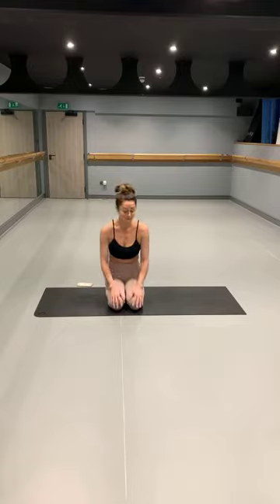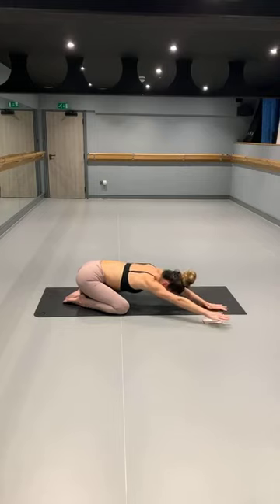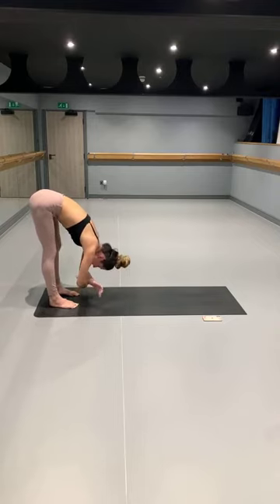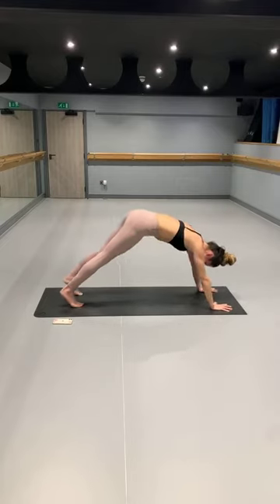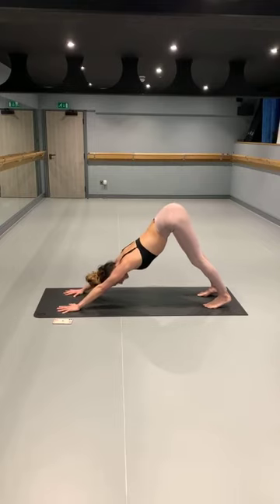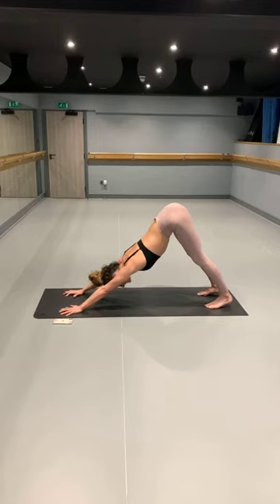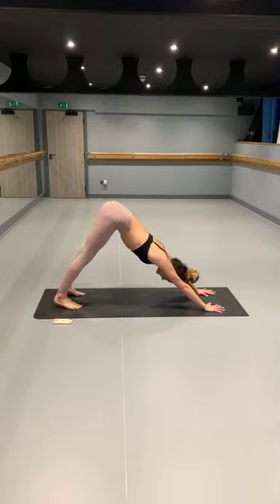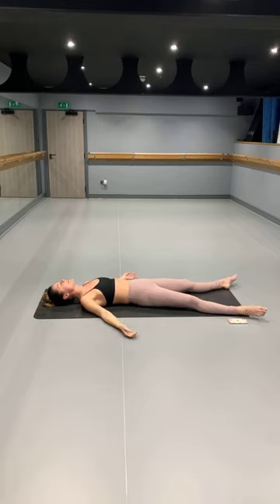Yoga with Heather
30 Minute Yoga with Heather